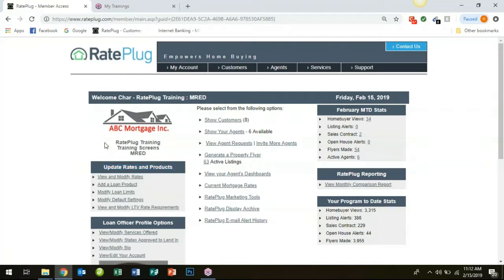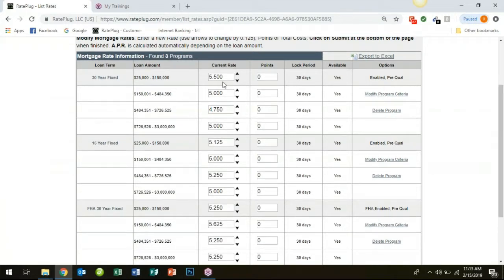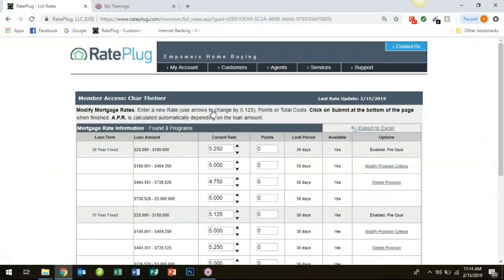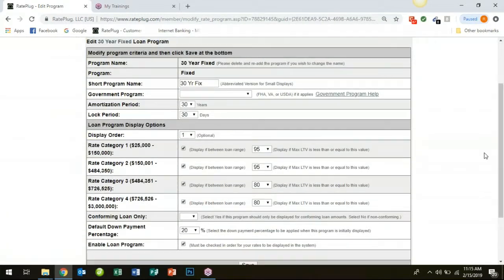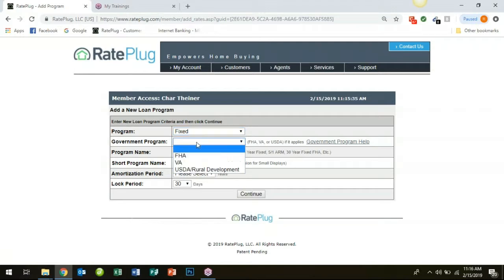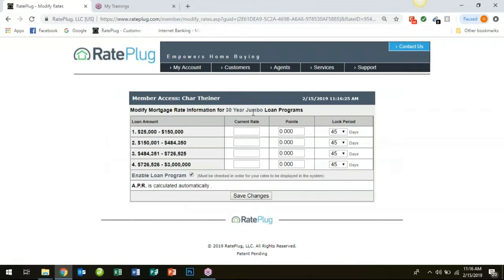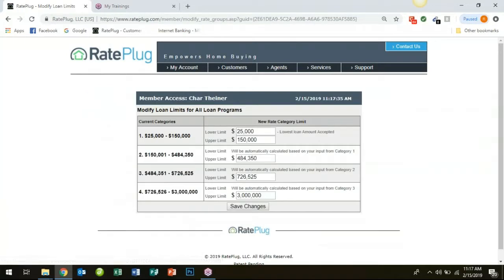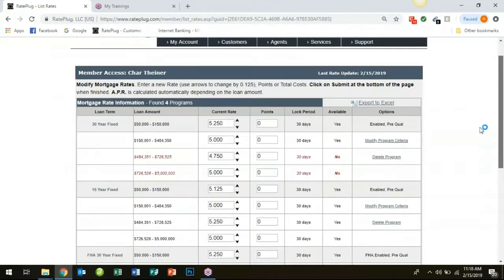RP Training Adding Mortgage Rates and Products